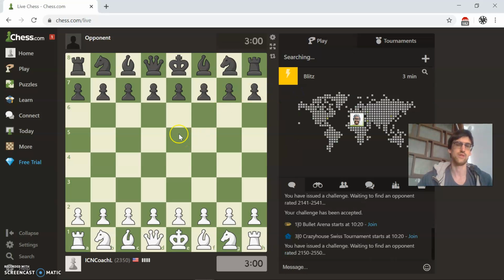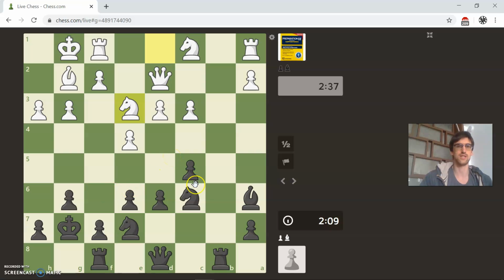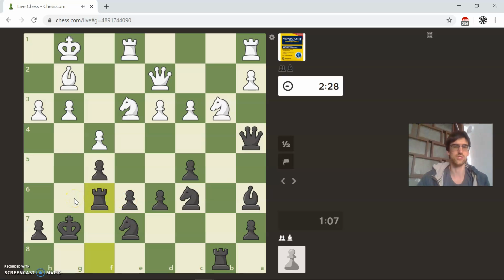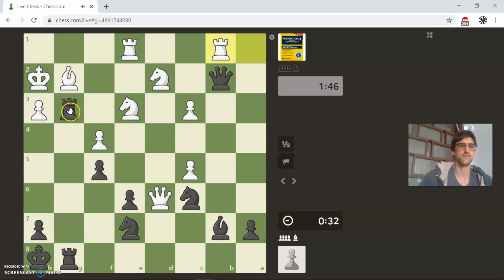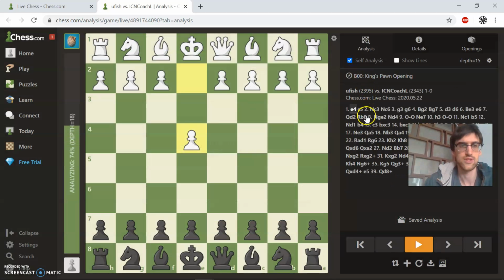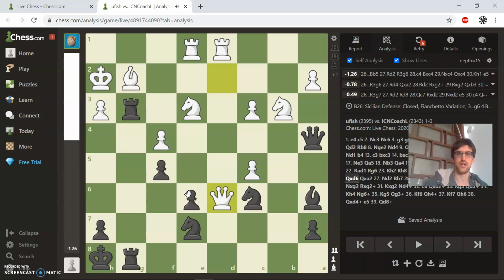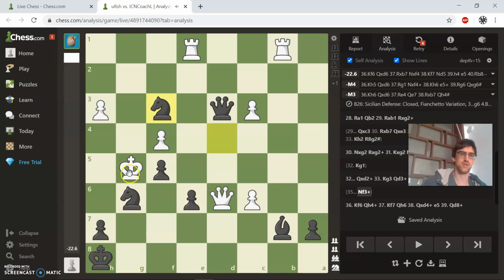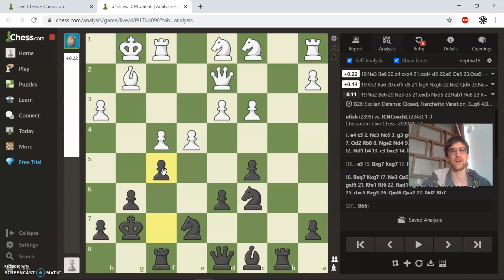Intermediate - Blitz #18 (Closed Sicilian) - Coach Logan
Tough game.